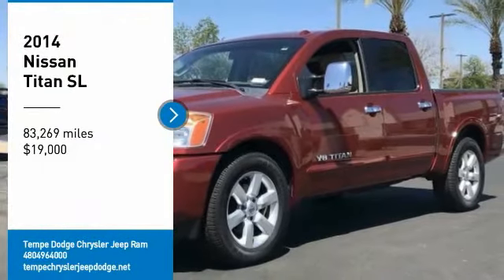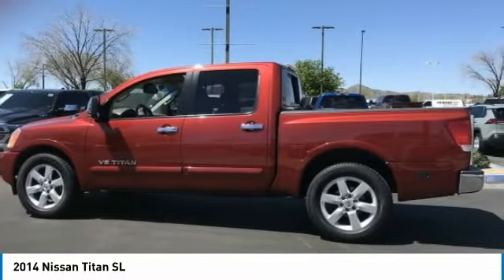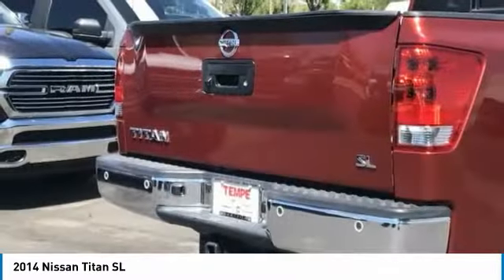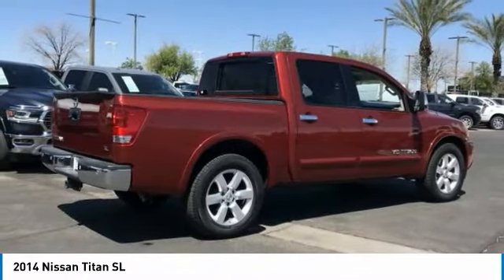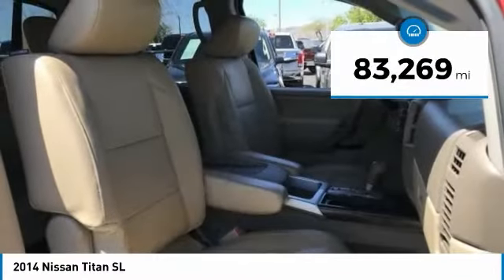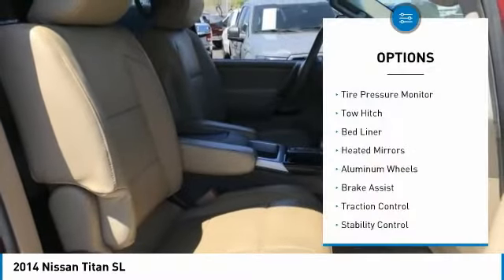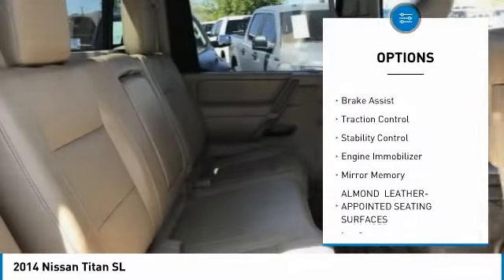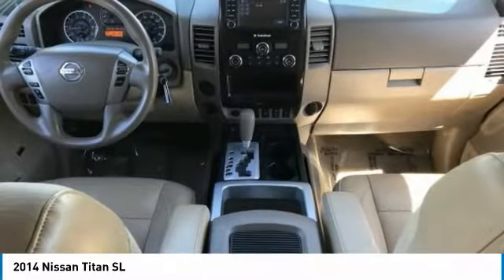2014 Nissan Titan LR12043A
This 2014 Nissan Titan SL has a CARFAX One-Owner. Clean CARFAX. Odometer is 2050 miles below market average! 13/18 City/Highway MPG. Here are some of the features: 5.6L 8-Cylinder SMPI DOHC 5-Speed Automatic 10 Speakers, 20 Aluminum Alloy Wheels, Air Conditioning, AM/FM radio: SiriusXM, Exterior Parking Camera Rear, Front Bucket Seats, Heated front seats, Leather-Appointed Seating Surfaces, Memory seat, Navigation System, Navigation w/NissanConnect, Pedal memory, Power driver seat, Power steering, Power windows, Radio: Rockford Fosgate Premium Audio System, Remote keyless entry, Steering wheel mounted audio controls.At Tempe CJDR and Kia, we are committed to providing our customers with SAFE and RELIABLE vehicles at the RIGHT PRICE! All pre-owned vehicles are subject to an extensive 110 point inspection, and ALL reconditioning costs are already included in the price of the vehicle. *Tempe $1,000 Finance Bonus Cash discount only available for standard prime lender conventional financing arranged through Tempe Dodge OAC. We reserve the right to determine customer eligibility for the $1,000 Tempe Finance Bonus Cash discount.